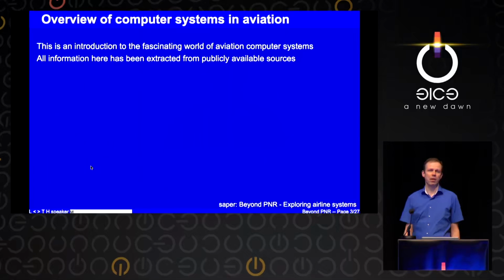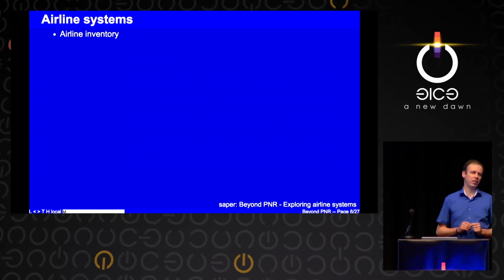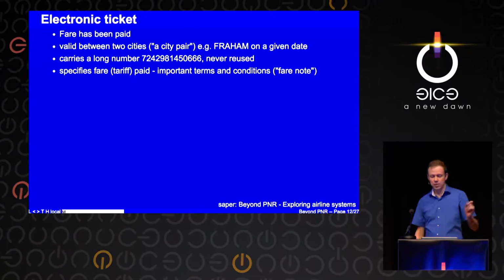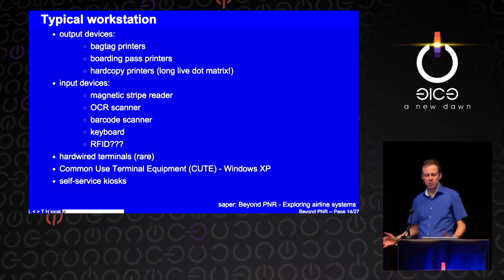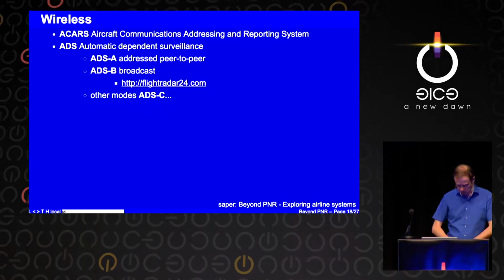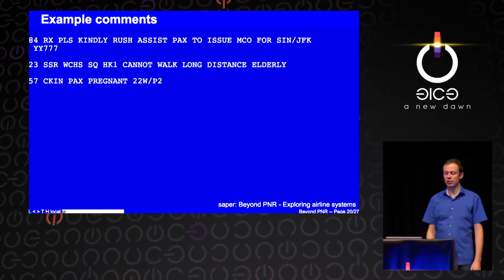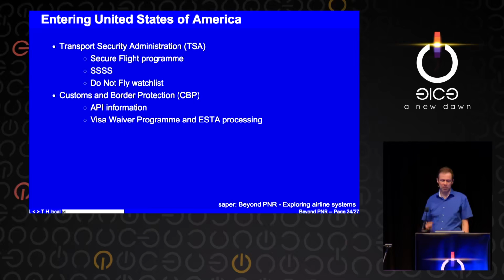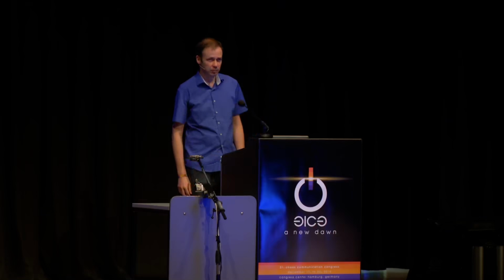31C3 2014 eng Beyond PNR Exploring airline systems